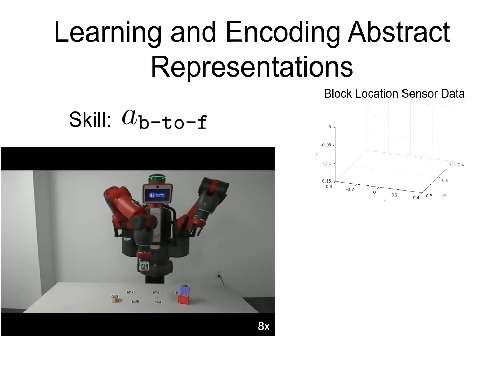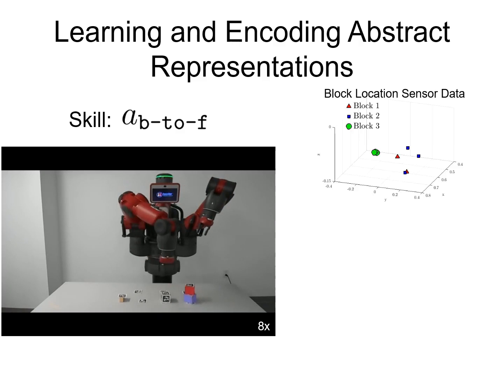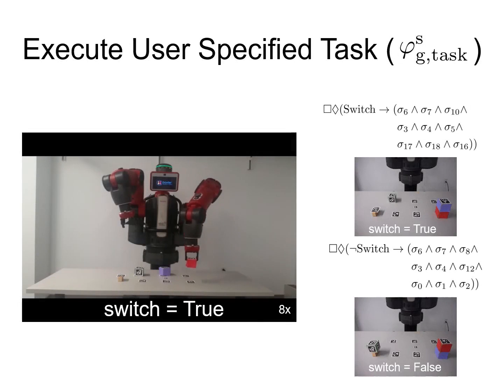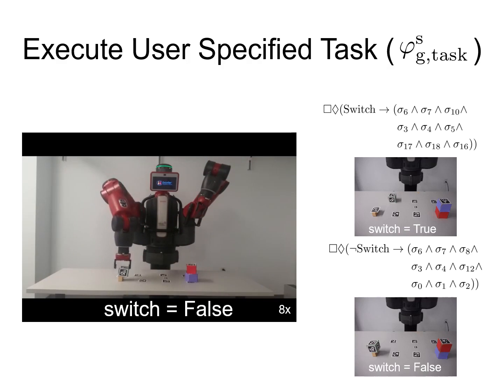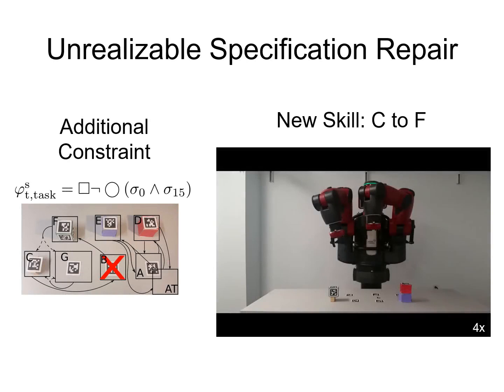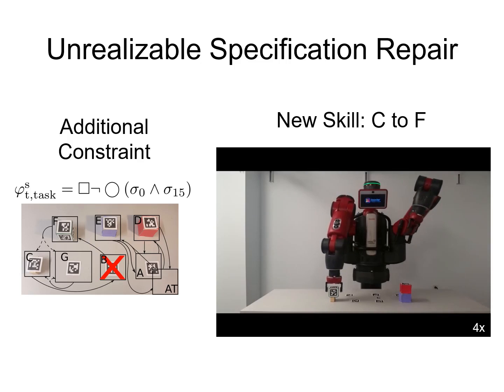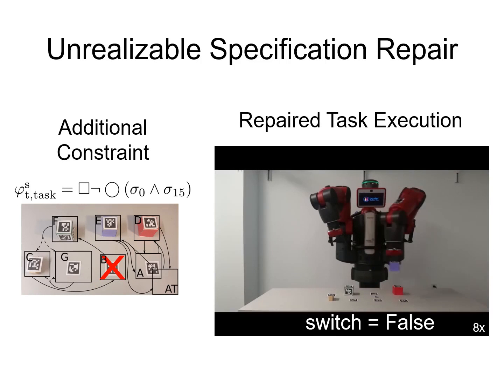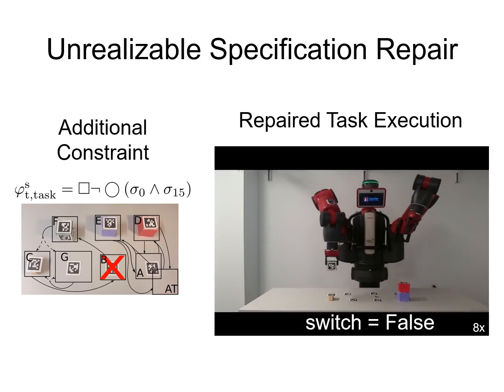Automatic Encoding and Repair of Reactive High-Level Tasks with Learned Abstract Representations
Video associated with the paper "Automatic Encoding and Repair of Reactive High-Level Tasks with Learned Abstract Representations" by Adam Pacheck, George Konidaris, and Hadas Kress-Gazit presented at the International Symposium on Robotics Research (ISRR) in 2019.